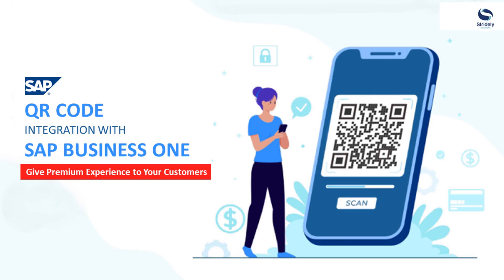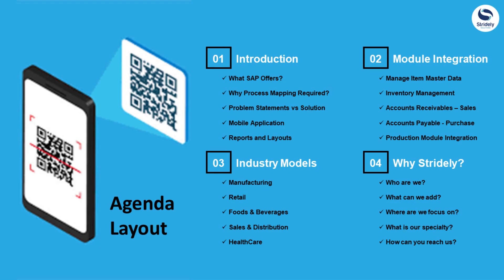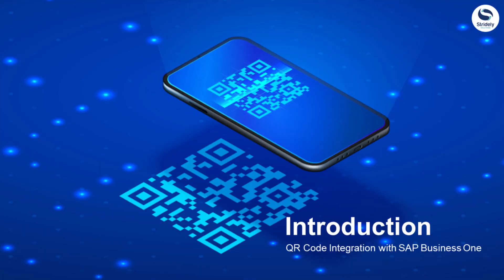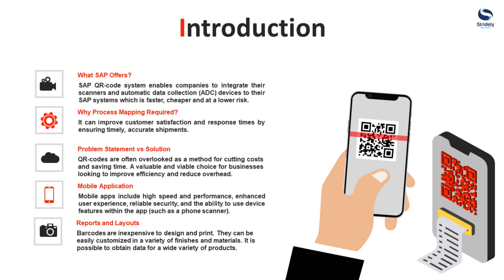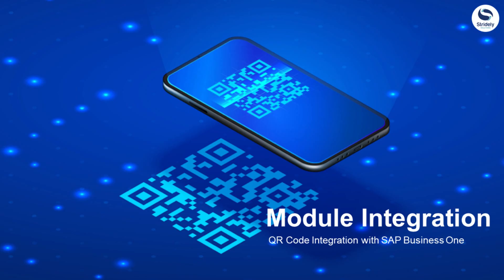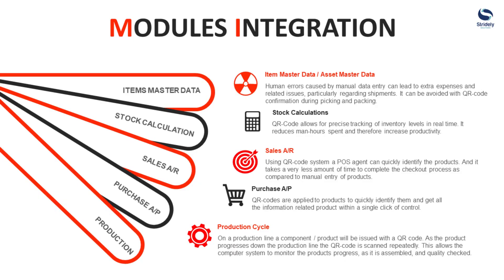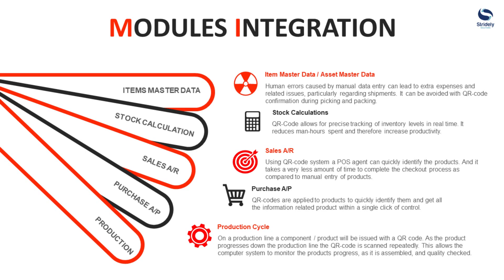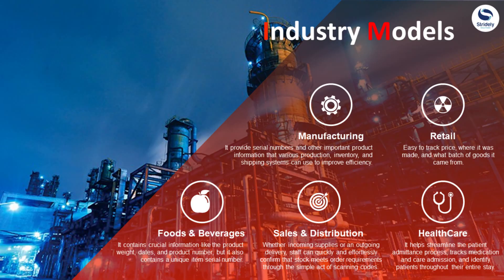QR Code Integration with SAP Business One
SAP QR Code system enables companies to integrate their scanners and automatic data collection (ADC) devices to their SAP systems that is faster, cheaper and at lower risk.

Watch this video to know more about SAP QR Code System